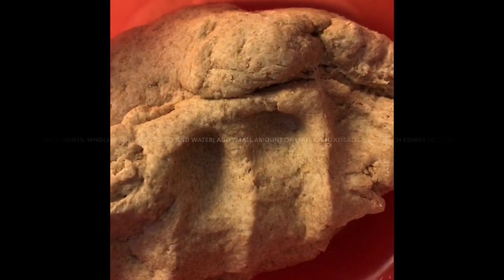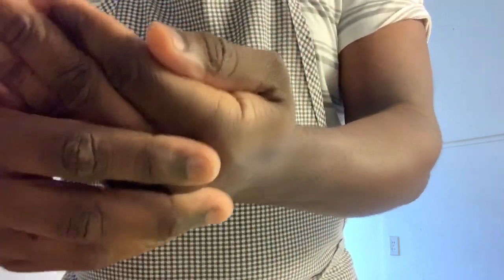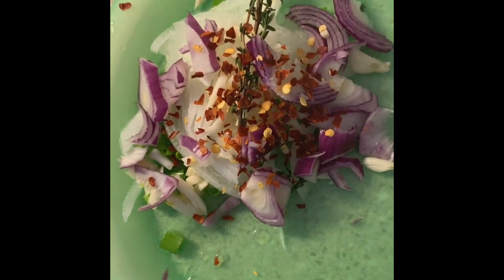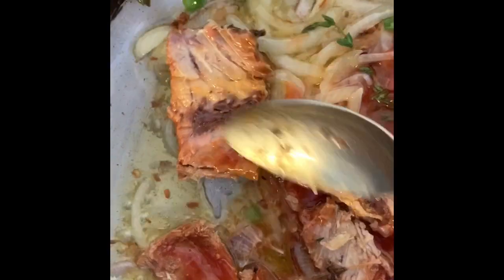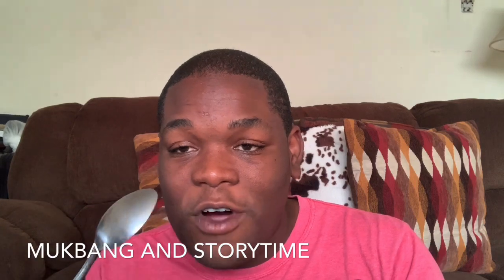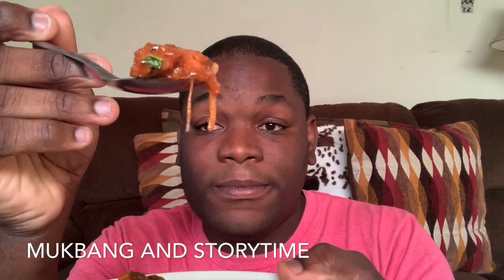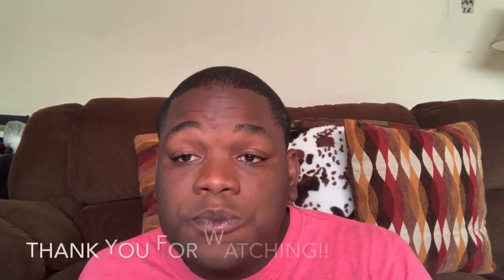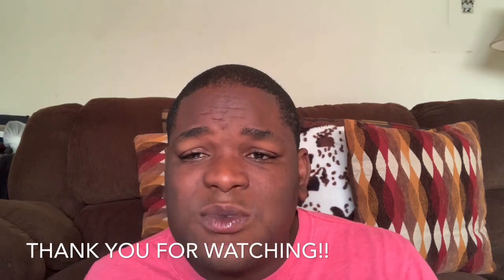JAMAICAN DUMPLING AND MACKEREL RECIPE & MUKBANG | 먹방 EATING SHOW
How to make a Jamaican budget meal
Today I talk about my Jamaican experience and cook up one of Jamaica’s favorites can food! Stay for the food and story time.